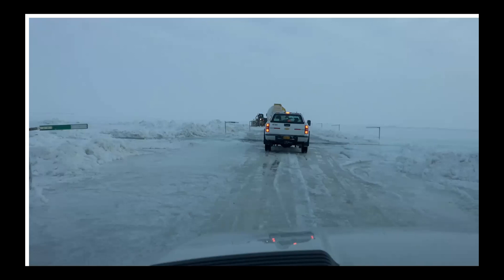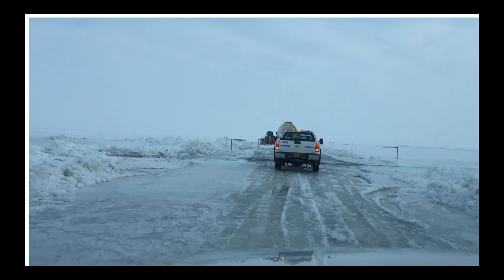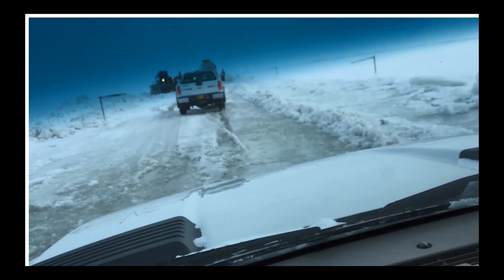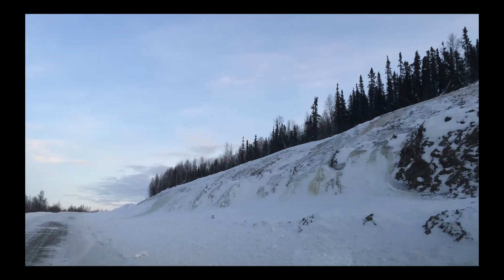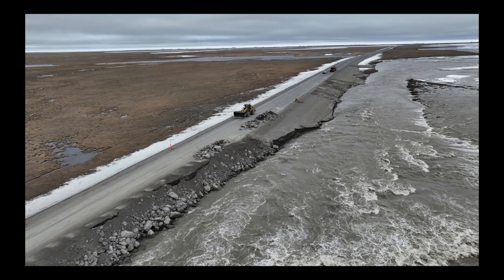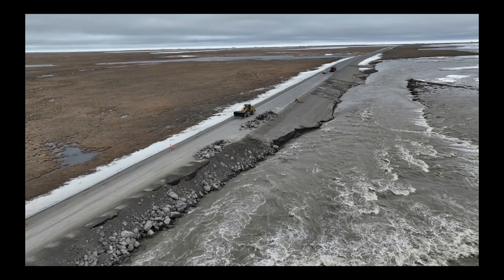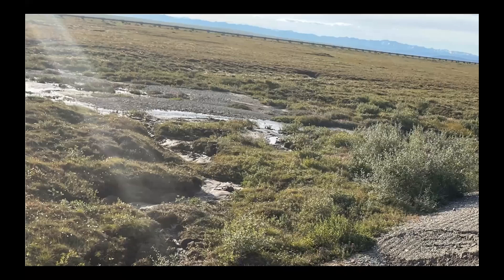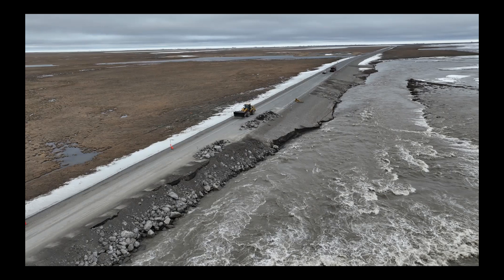Russell Dalton Hwy 2 August 2023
Dalton Highway construction history and challenges. Presented at the Permafrost and Infrastructure Symposium held in Utiqiagvik, Alaska, July 28 to August 4, 2023.